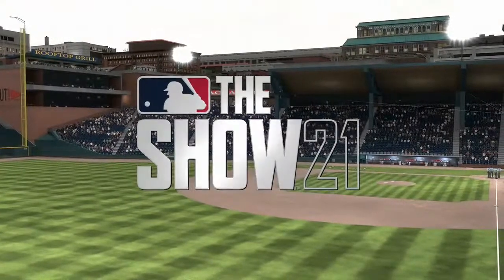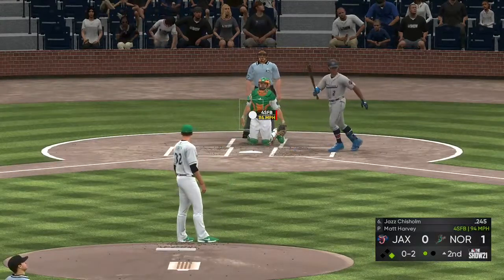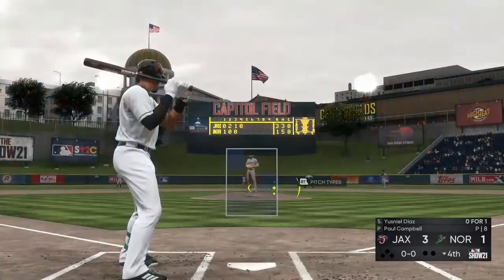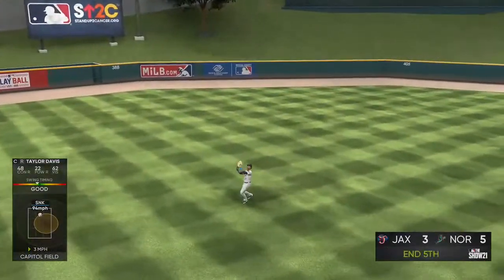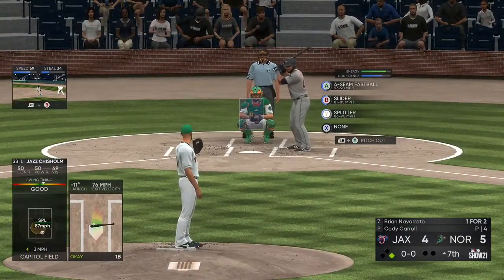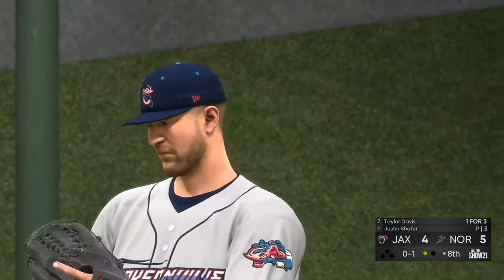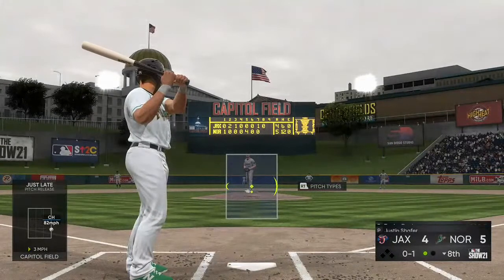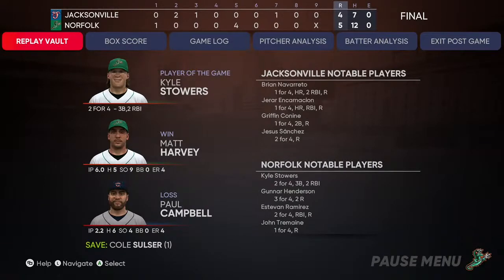MLB The Show 21 - JumboShrimp vs Tides (Minor League Triple-A) 9/16/2021